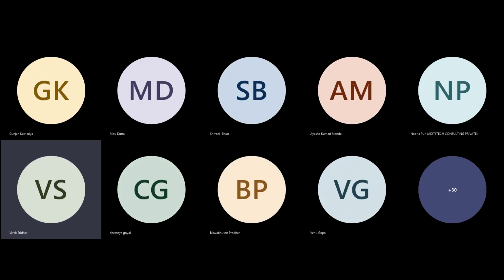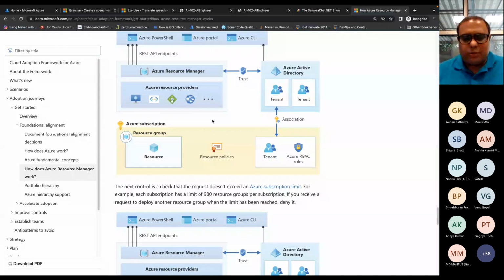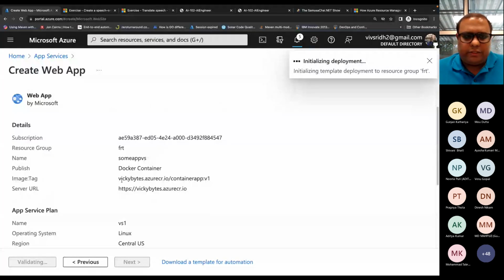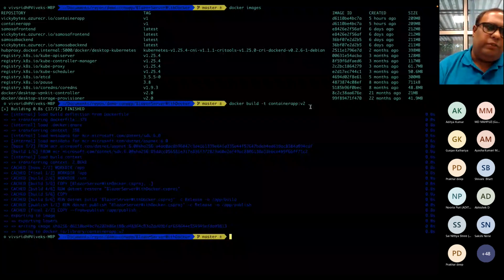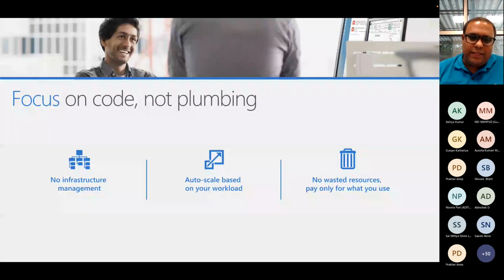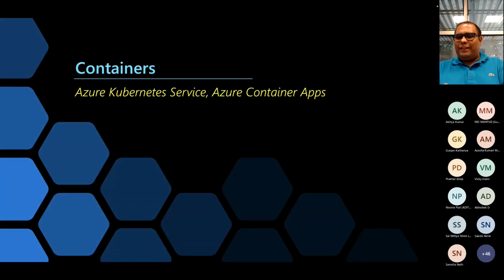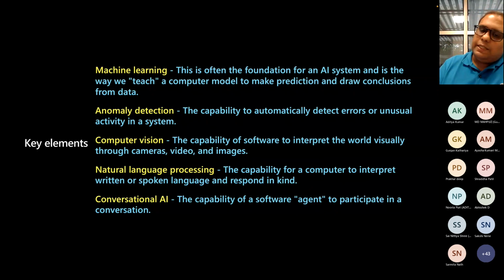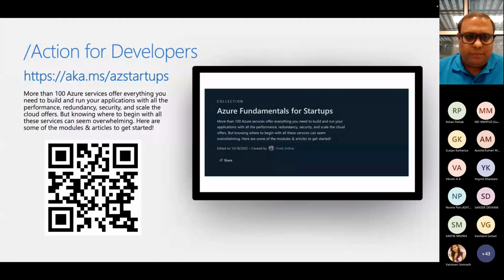Session#4 - FRT Mentoring Session | 16 Feb' 23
An insightful Ask the Expert session with Microsoft cloud expert sharing his expertise on Azure Fundamentals for Developers.

Featuring: Vivek Sridhar - Senior Cloud Advocate, Microsoft India